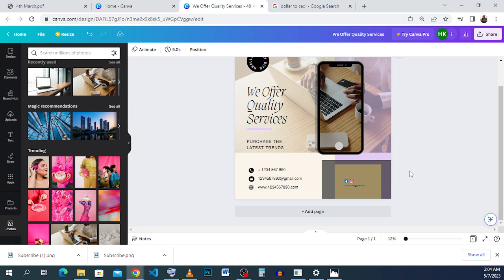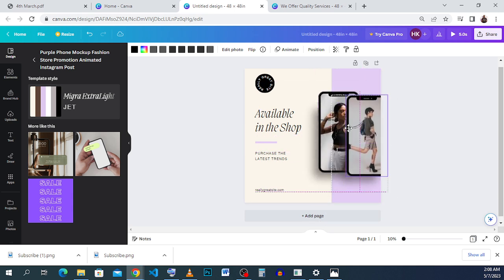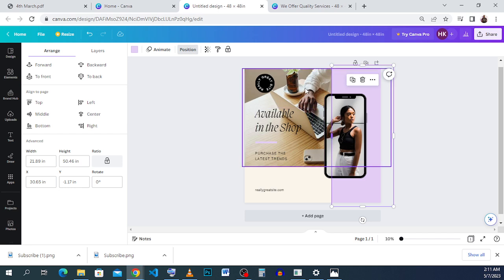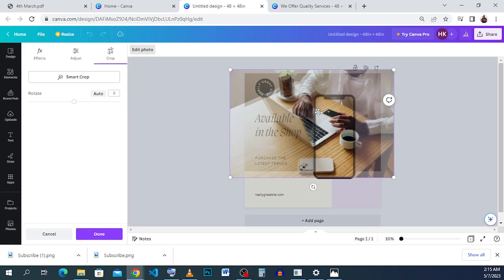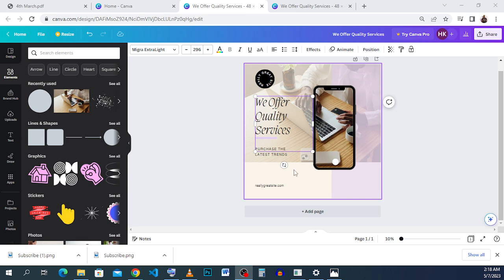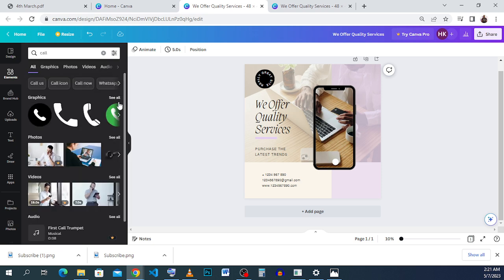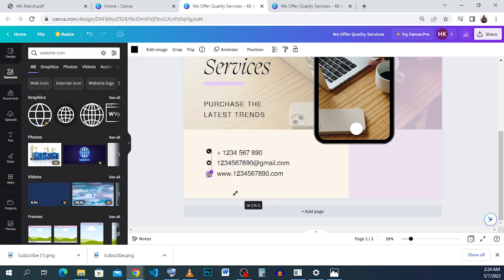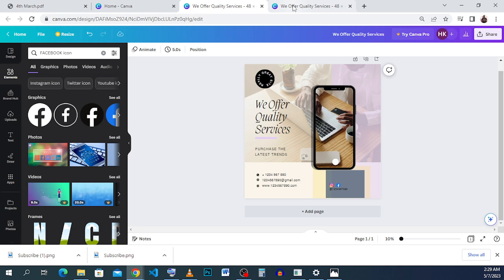Day 16 Graphic Designing (Canva) - Bernard Mensah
I SINCERELY APOLOGIZE FOR THE NOISE IN THE BACKGROUND

remove.bg
To remove image backgrounds